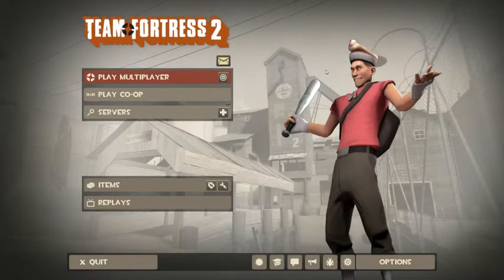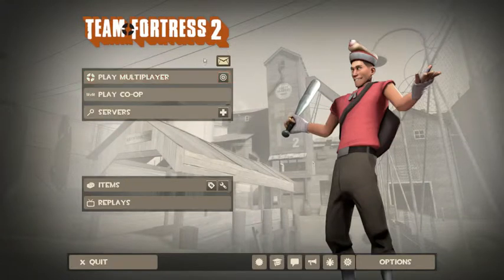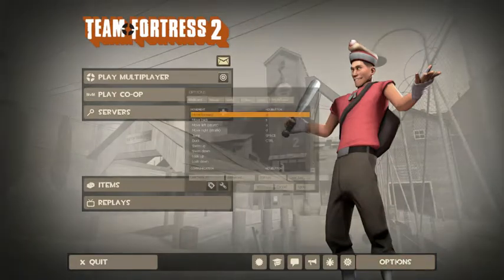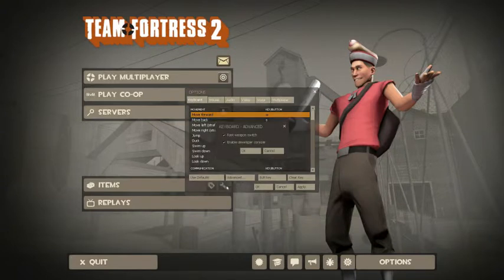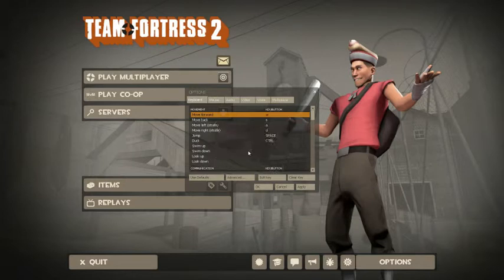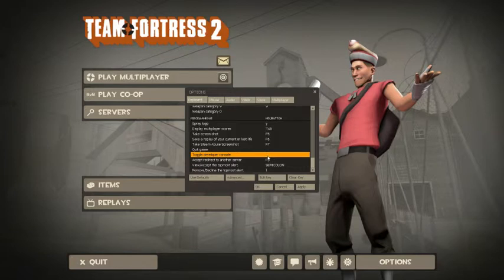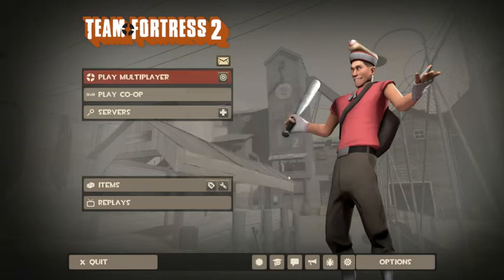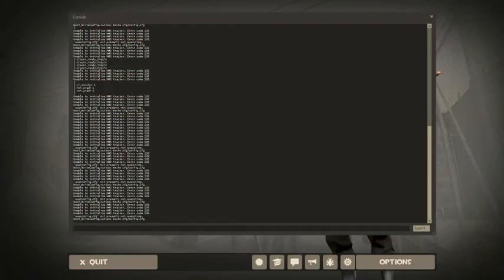TF2 - How to Open the Developer Console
hope that helps and good luck